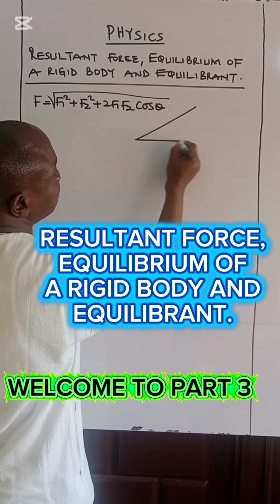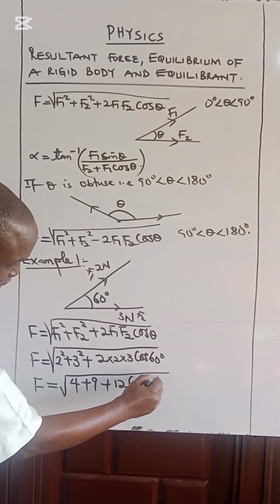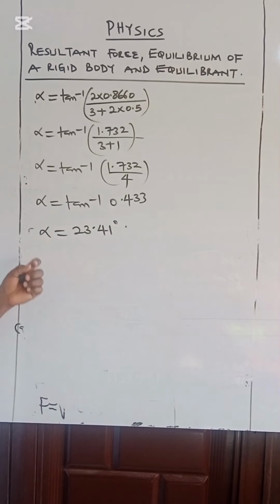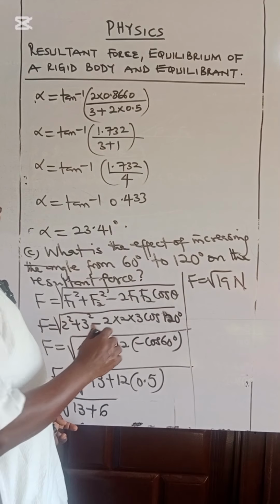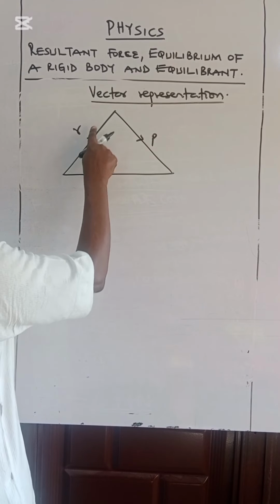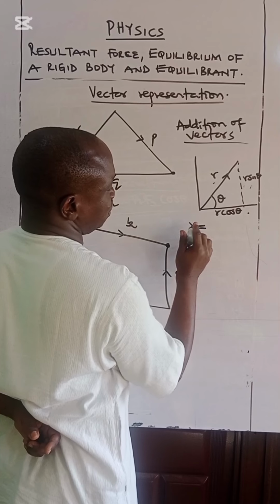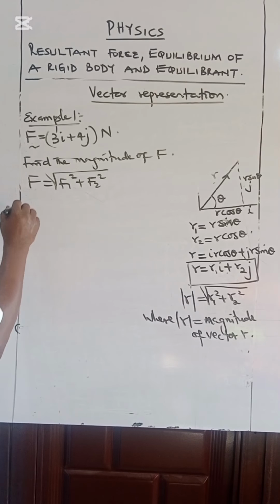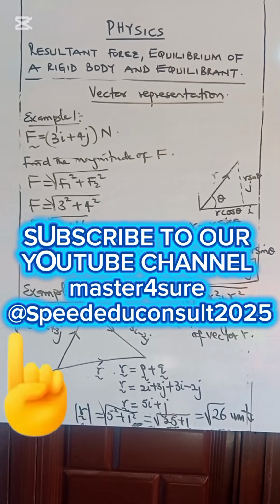RESULTANT FORCE, EQUILIBRIUM OF A RIGID BODY AND EQUILIBRANT: Part 3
Simple illustration and detailed explanations on how to find the resultant of several forces and the direction of the resultant force.